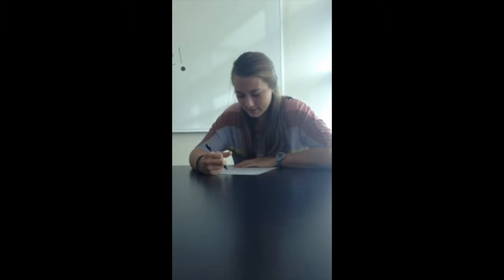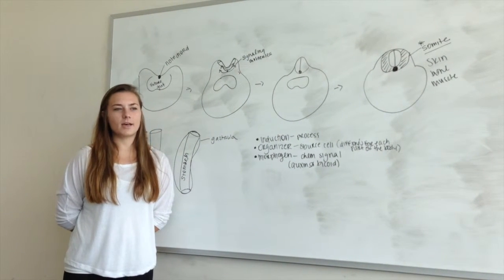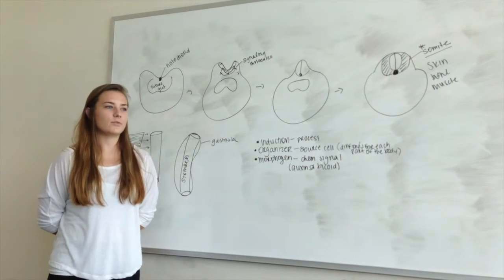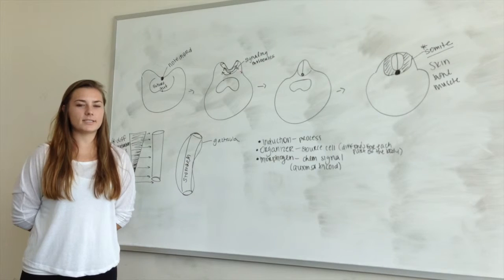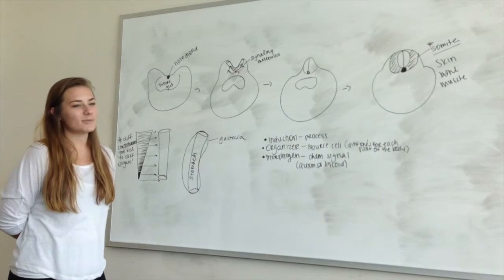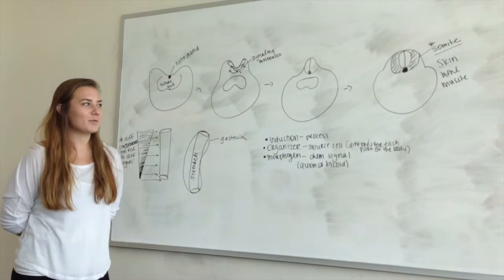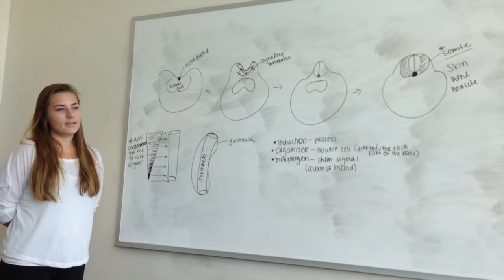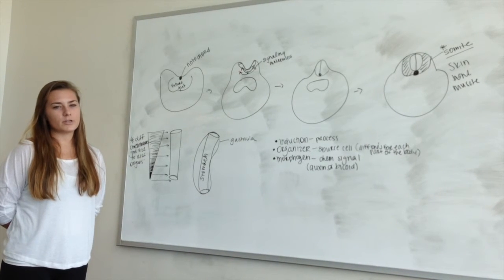Professor Hatle- UNF The Stages of Embryonic Development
bio 3 video project 1